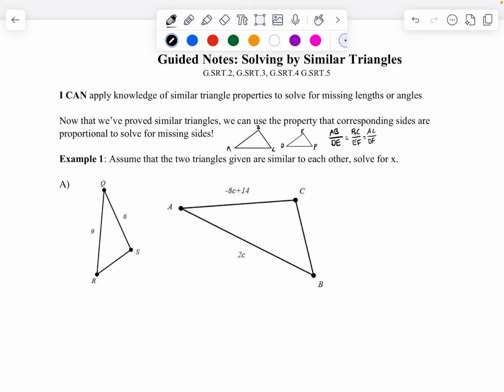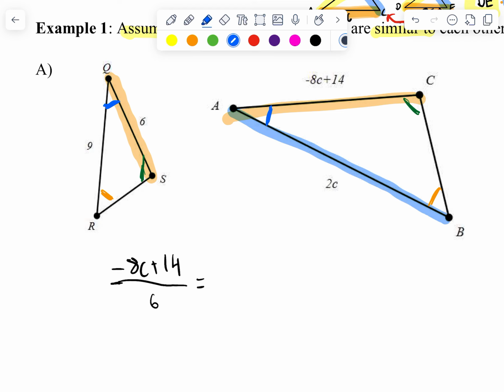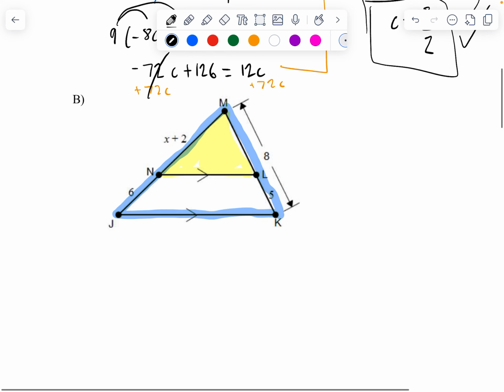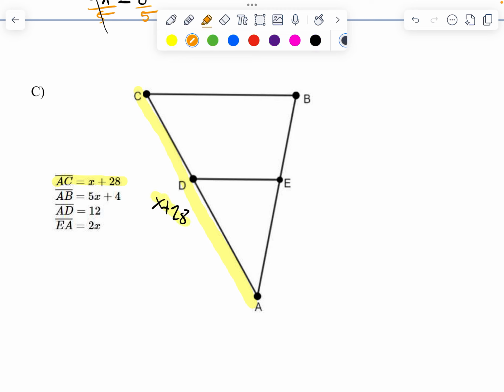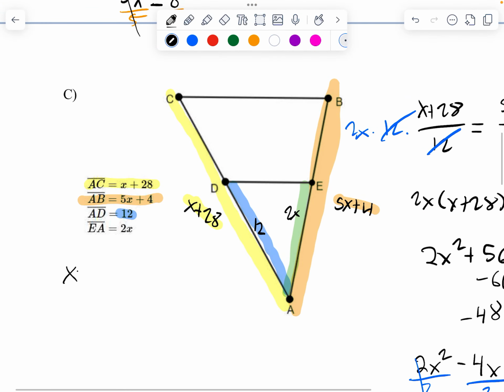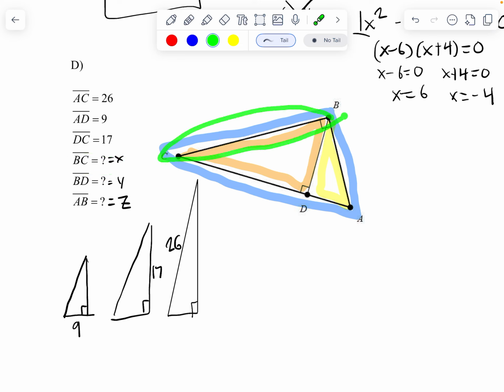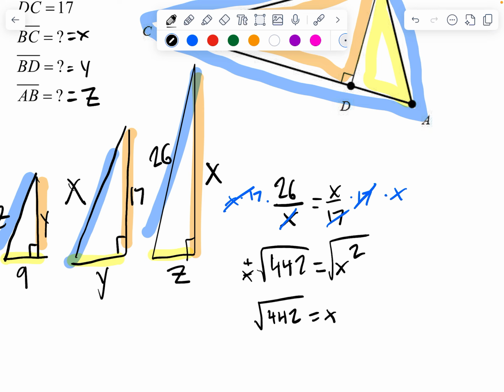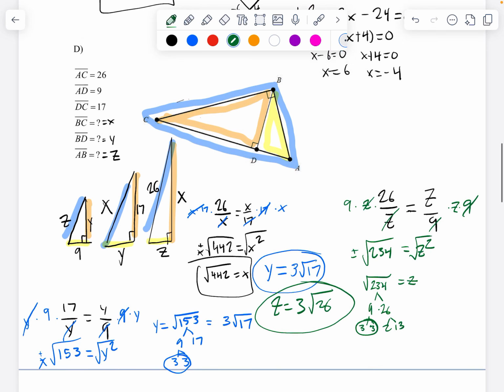Solving Equations From Similar Triangles Lesson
Using the property of corresponding sides are proportional in similar triangles, we are setting up and solving both linear and quadratic equations from similar triangles.

0:00 Reminder on Similar Triangles
2:15 Example 1A
5:58 Example 1B
9:06 Example 1C
13:16 Example 1D - Triple Triangles!